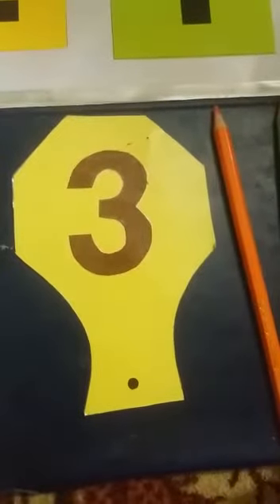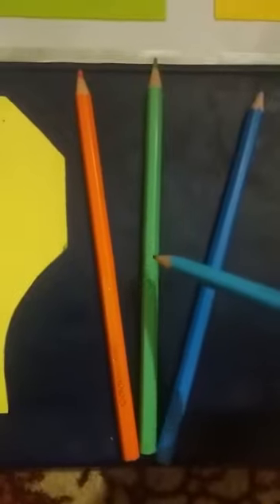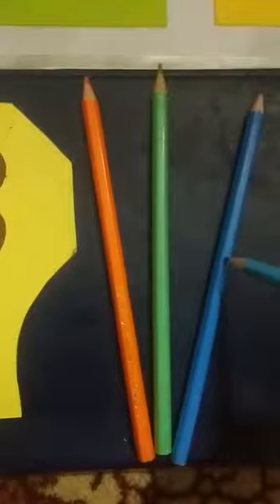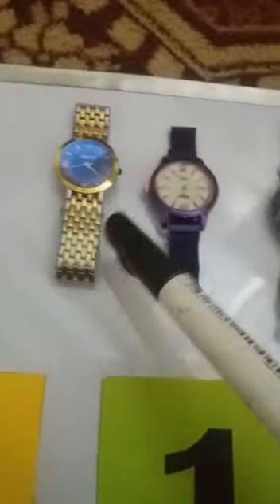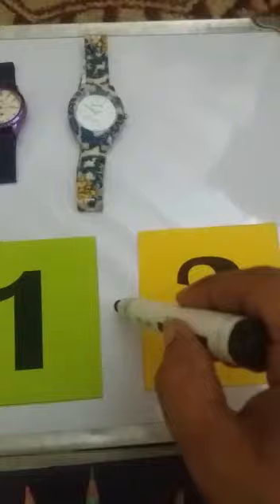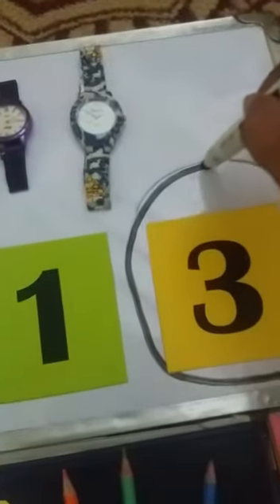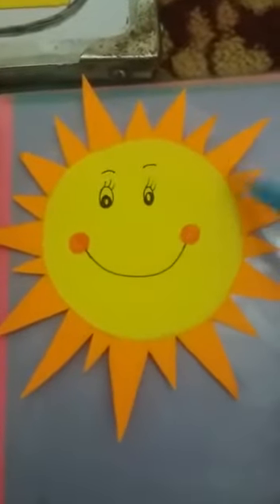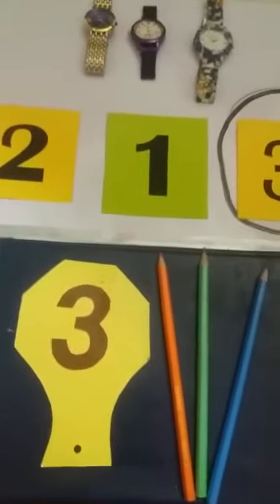Learn concept of number 3 with T. Summaira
Junior Montessori